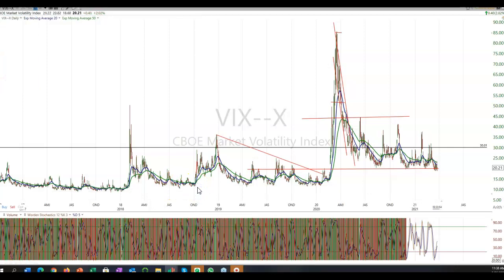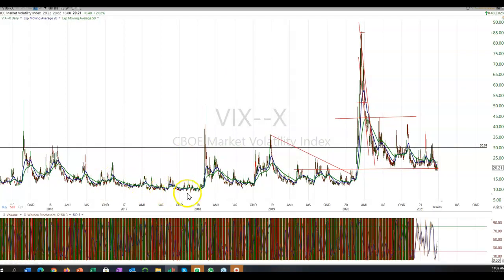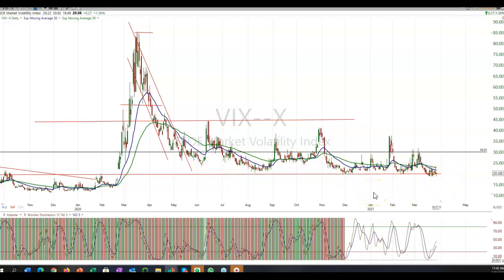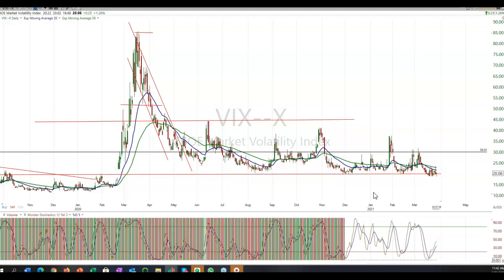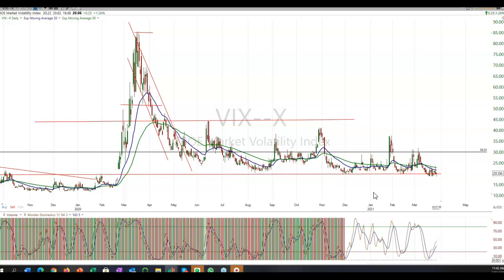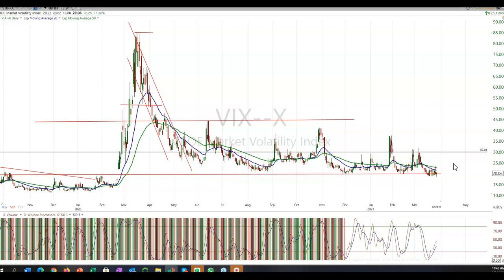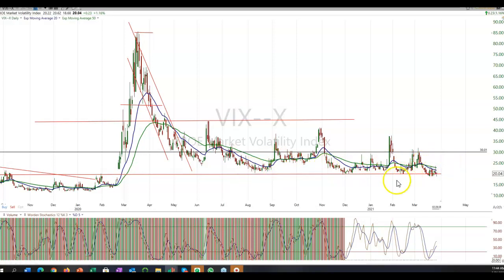VIX Explained and its Ramifications